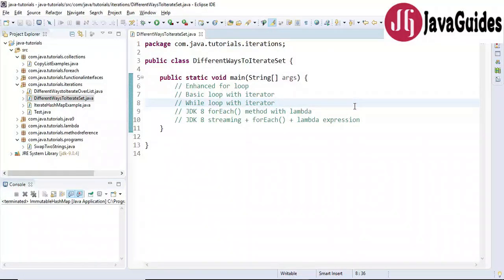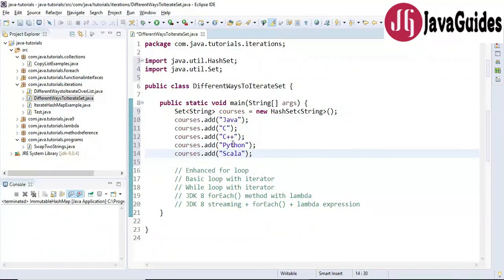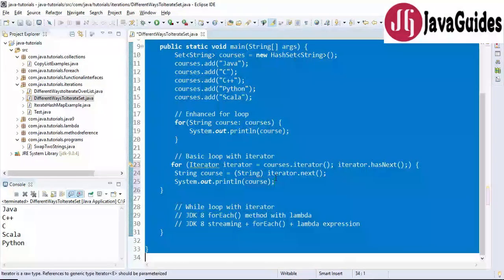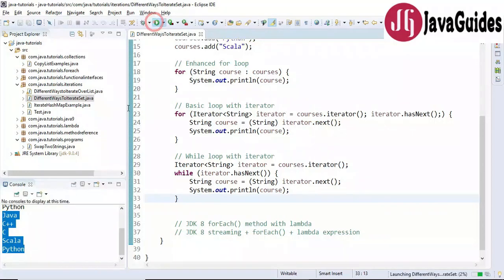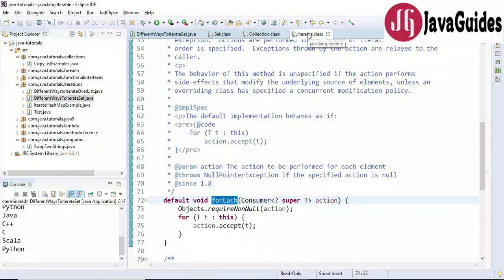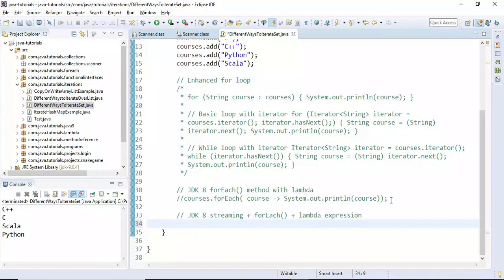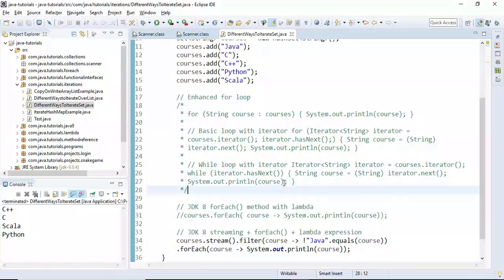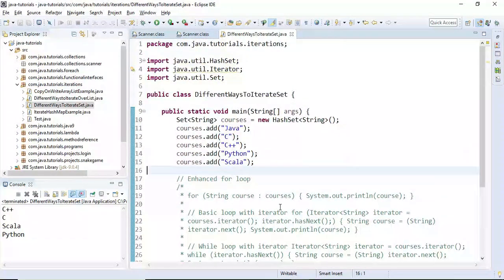Different Ways to Iterate over a Set (HashSet) in Java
In this video, we will discuss different ways to iterate over a HashSet:
- Enhanced for loop
- Basic loop with an iterator
- While loop with an iterator
- JDK 8 forEach() method with lambda
- JDK 8 streaming + forEach() + lambda expression